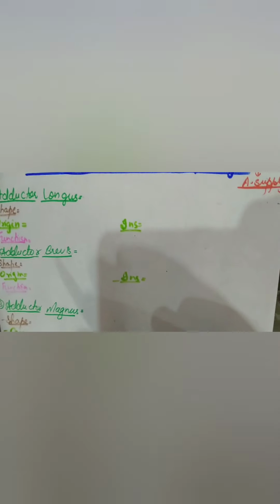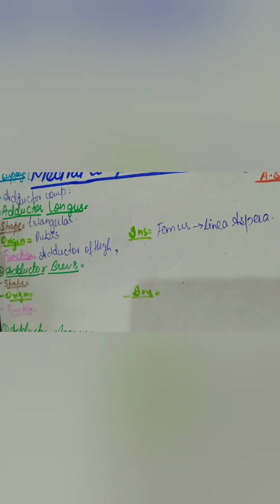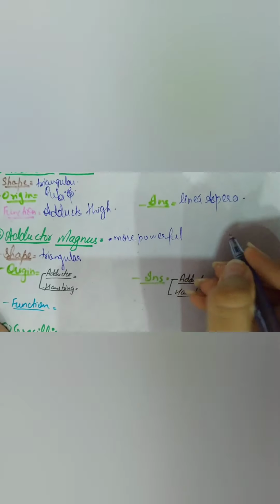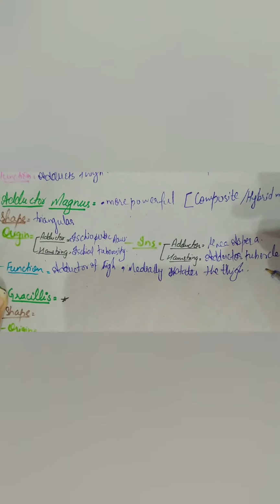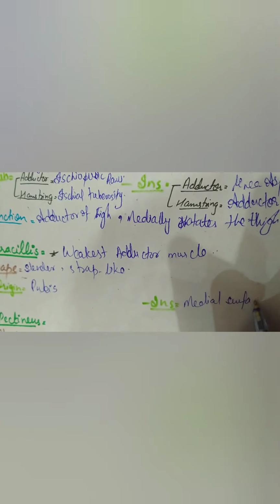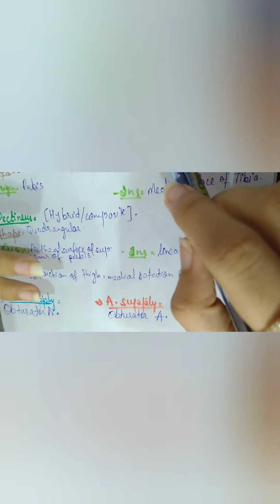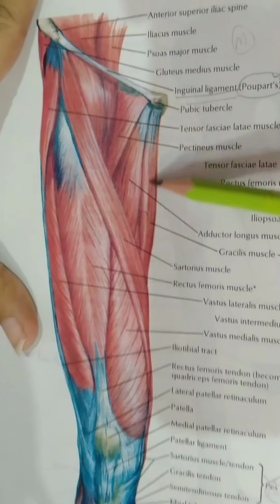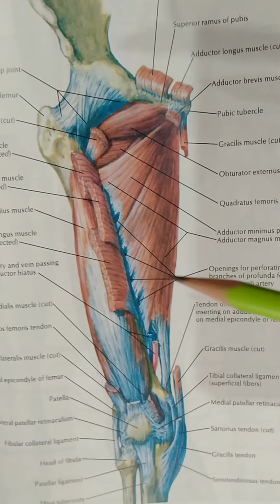Medial compartment of thigh muscles